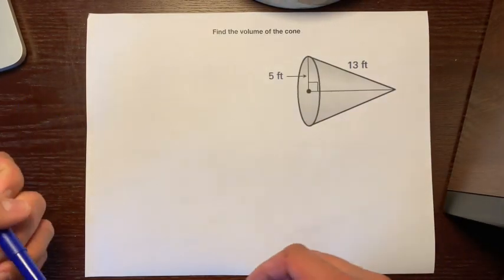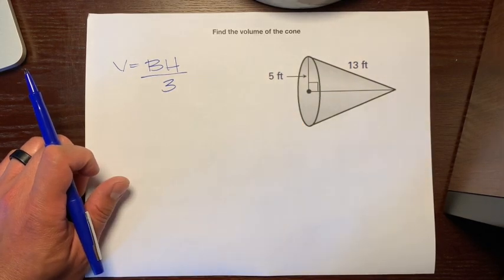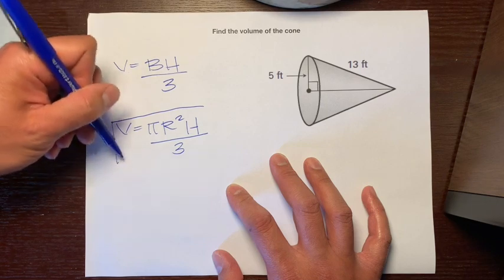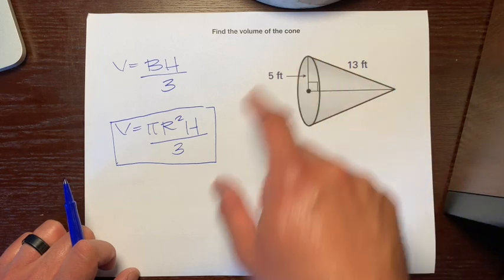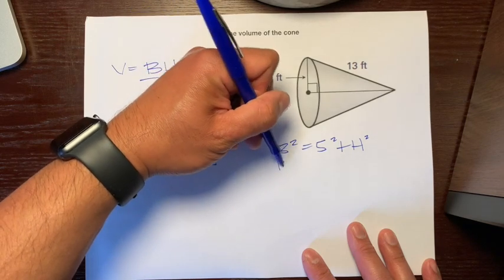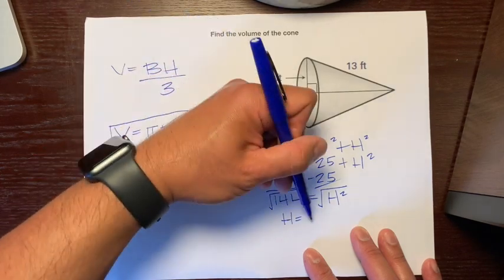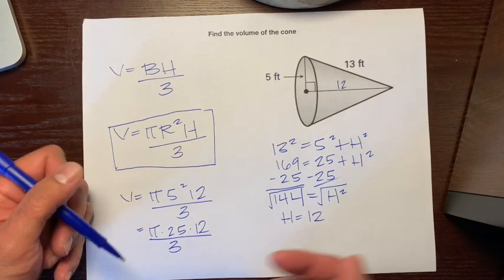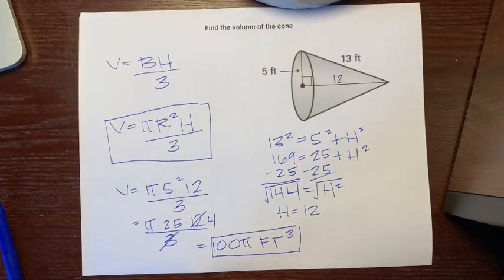Volume of a Cone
This will teach you how to find the volume of a cone.  This will help you in math class and in life.